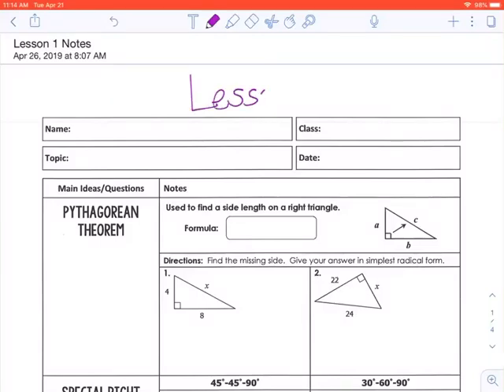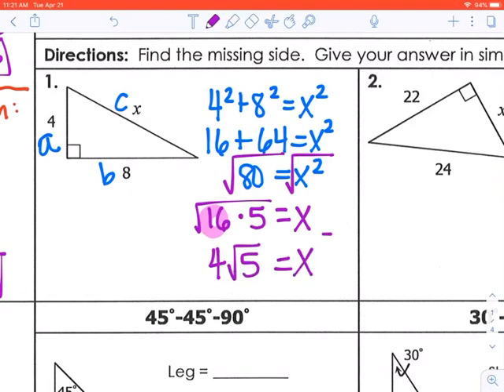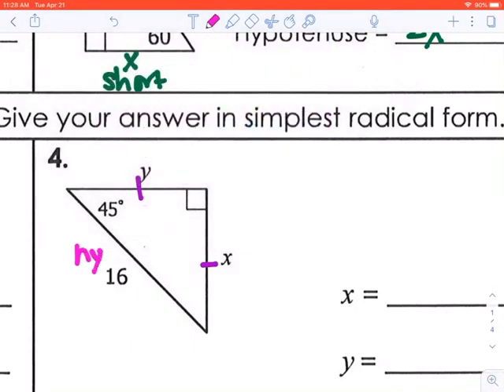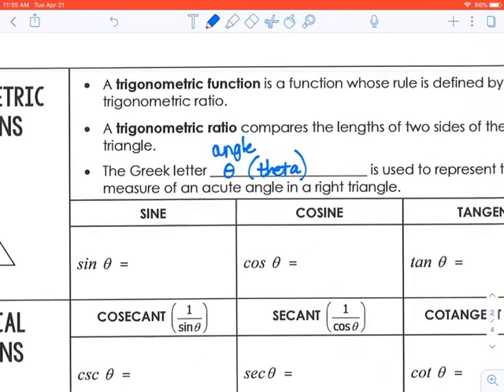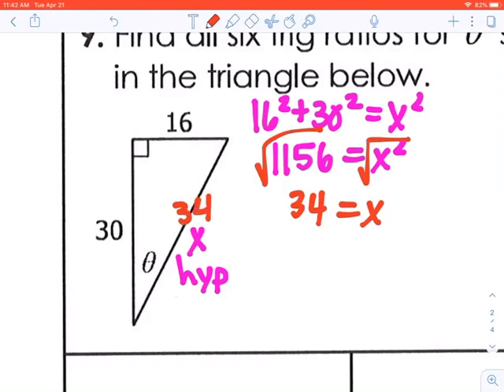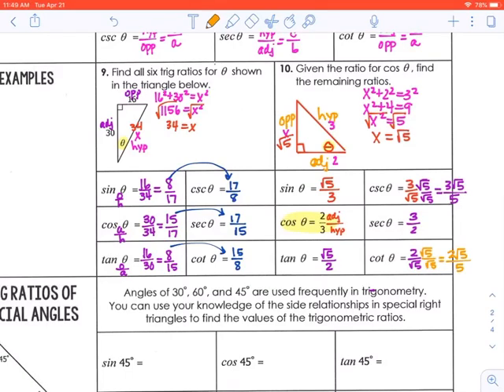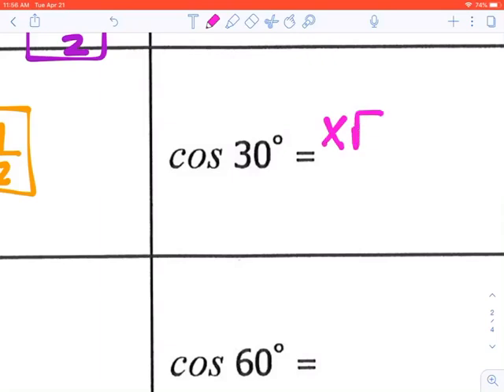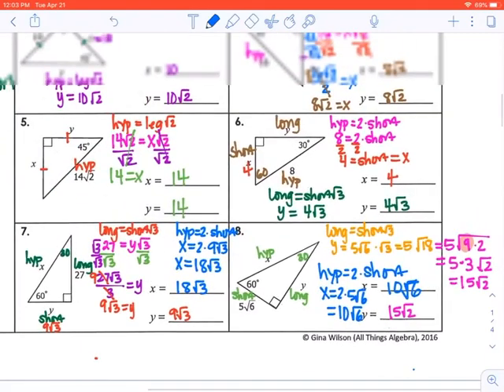Trig Lesson 1 Notes (Alg 2)